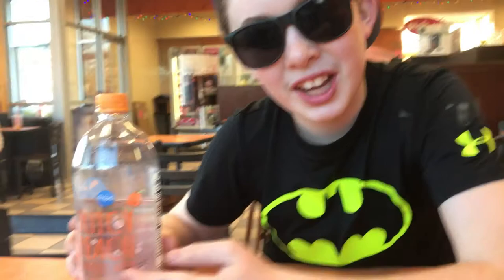New unboxing video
It tastes so good